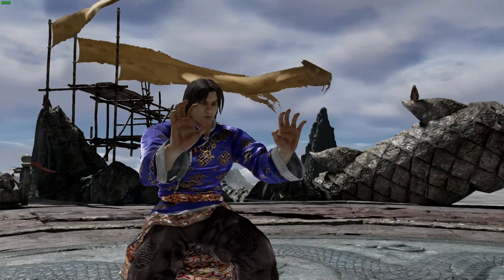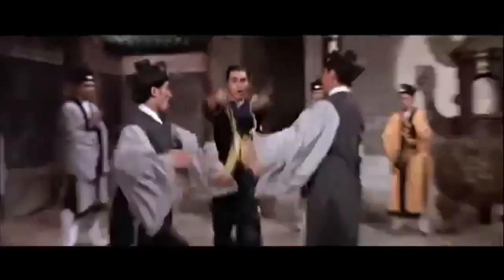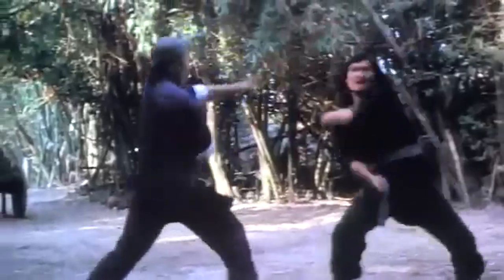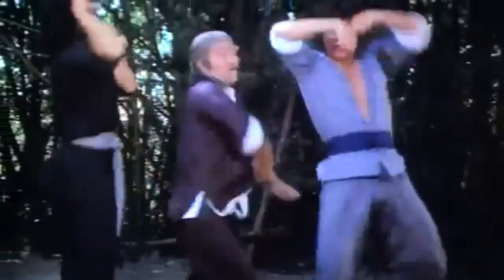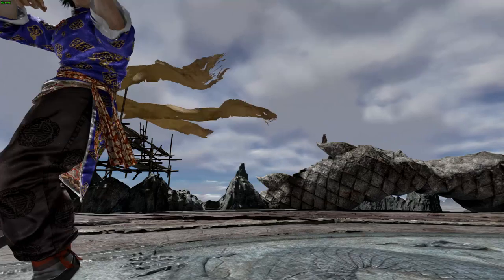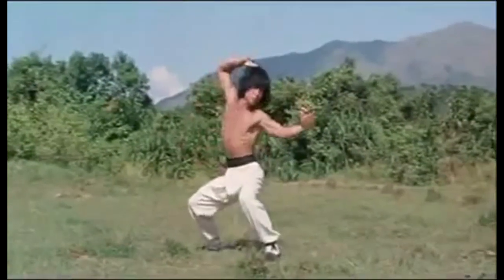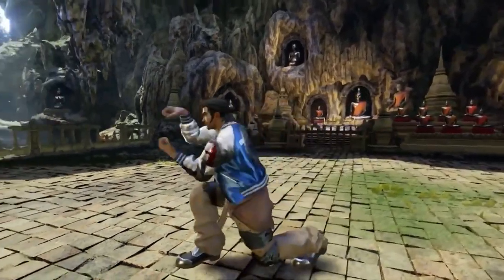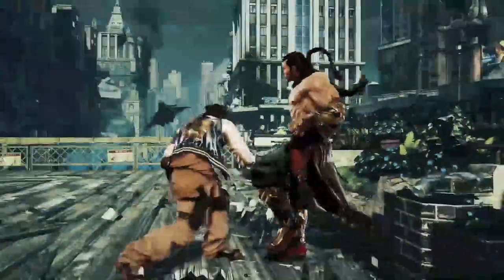The Five Animal Fist Master Episode 1 - Lei Wulong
Chapters:
Intro: 00:00
Tiger style : 00:50
Snake fist: 1:45
Dragon fist: 3:35
Crane: 5:45
Leopard/Panther: 7:21
Zui Quan: 9:04
Closing Thoughts: 10:30

Ladies and gentlemen, I would like to present a new series I've been working on for some time. Will be going over the history of each Tekken characters fighting styles, origins & influences from martial artists.
Follow and come check out when I have streams or the next content drop.
Twitter.com/BlackMore2323
Twitch.tv/Blackmore2323
Facebook.com/Blackmore2323